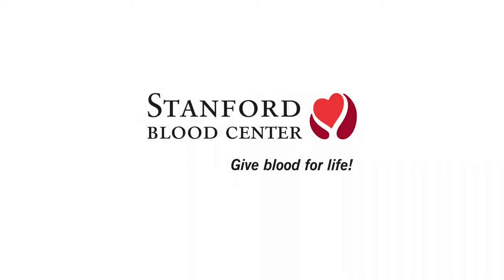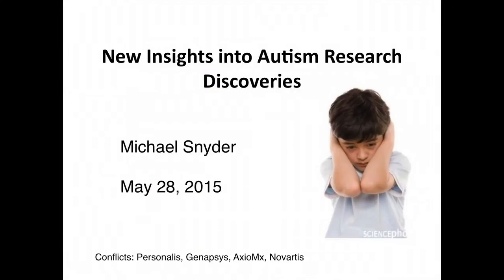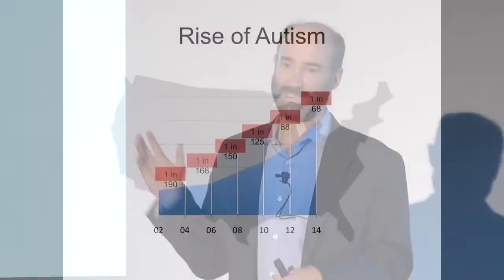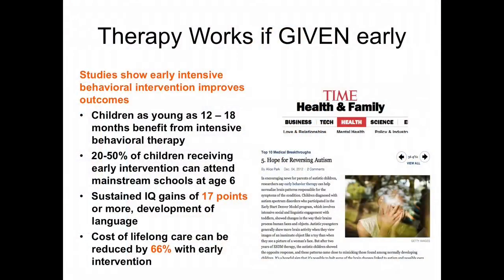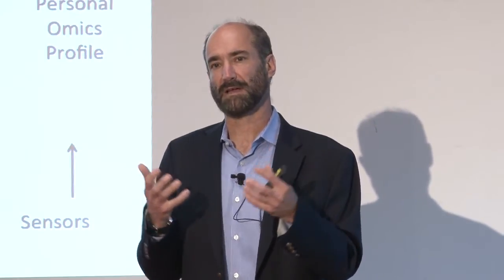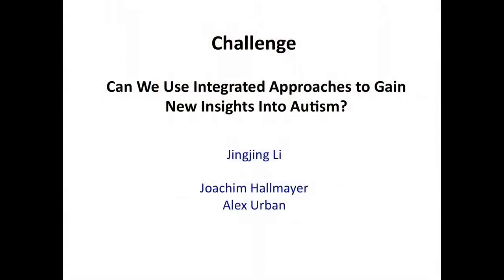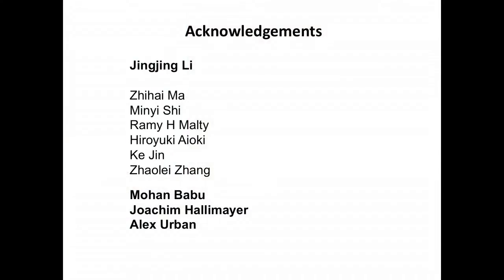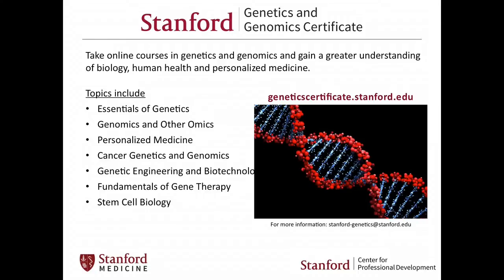Cafe Scientifique: New Insights into Autism Research Discoveries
Michael Snyder, PhD, Professor and Chair, Genetics Department, Stanford University School of Medicine.

Autism is rapidly increasing in frequency such that 1 in 68 children born today will be diagnosed with this disorder. Advanced genomics and other “omics” technologies have been used to both understand the biological processes involved in autism, and the areas of the brain affected. Learn about the very promising new discoveries made in autism research.